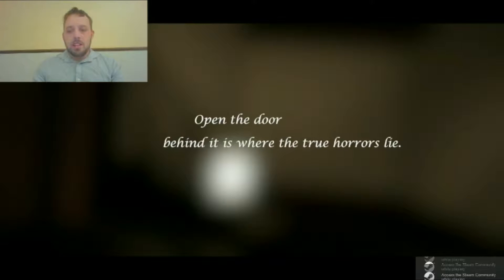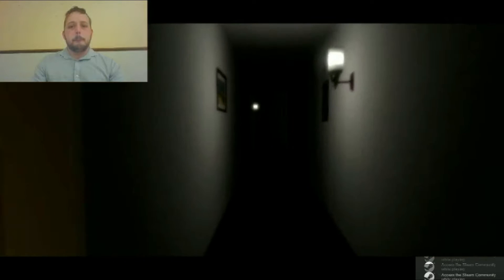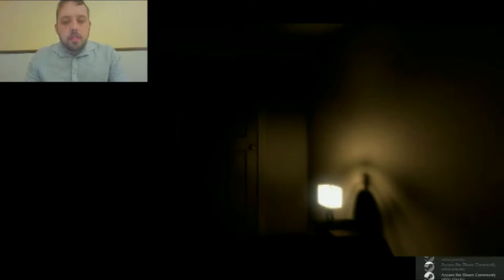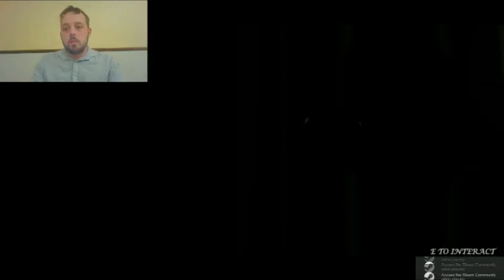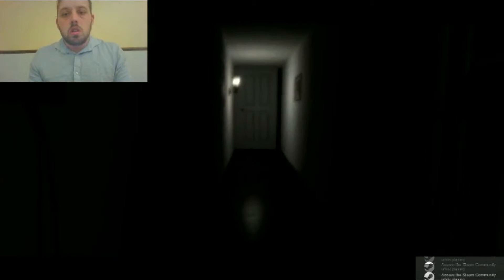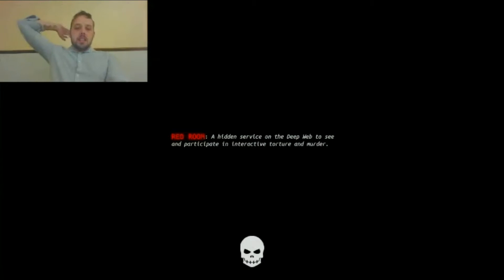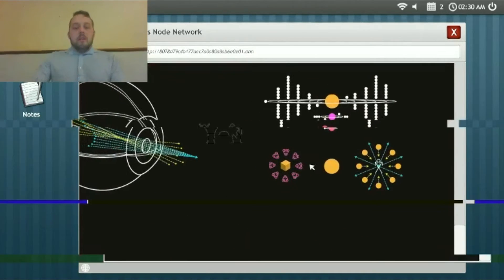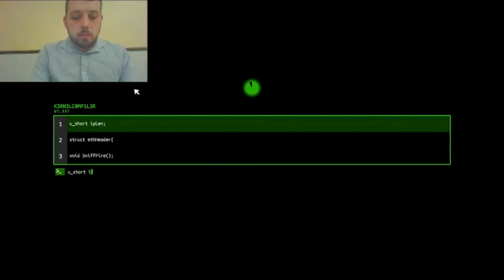horror games OMG!!!!!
Published 08 of November horror games OMG!-This is mu first live reaction gameplay video I hope you liked it, im gonna be doing more like this and maybe start a vlog series and a challenge series too, but we will see how it goes if you likes this video and want to see more like this one and a lot more thing don't forget to like and subscribe and ill see you guys in the next one BYEBYE!